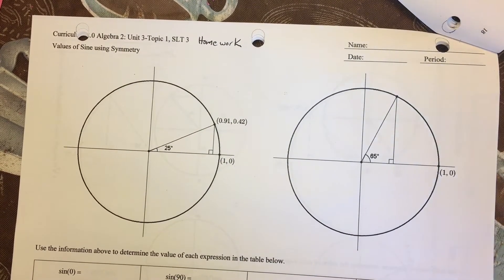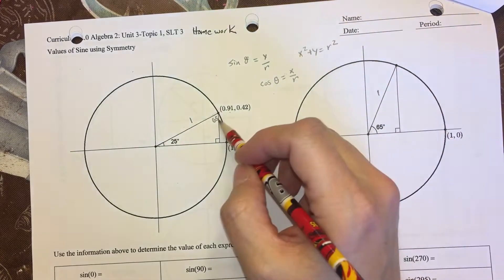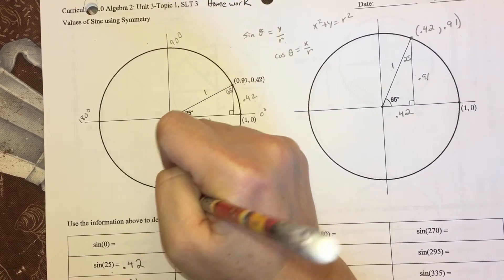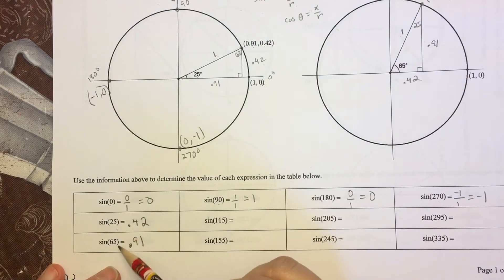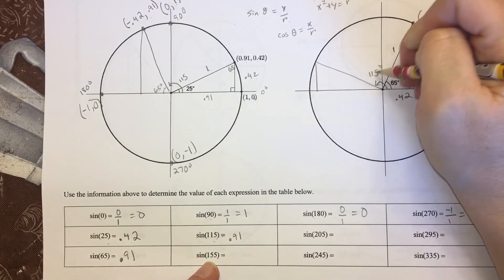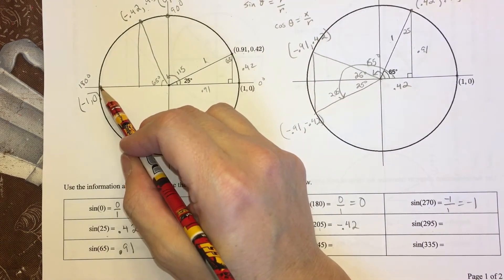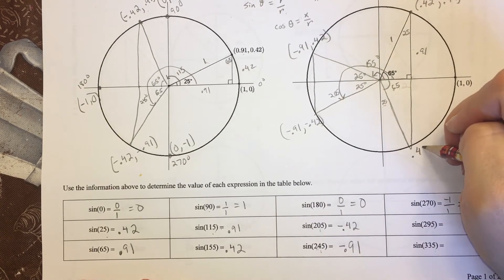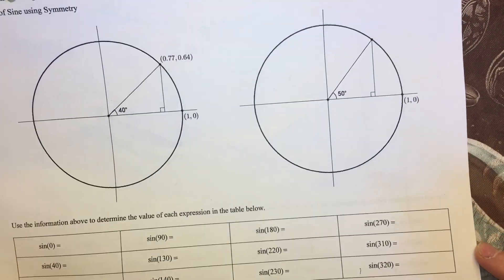U3T1 SLT 3: Values of Sine using Symmetry